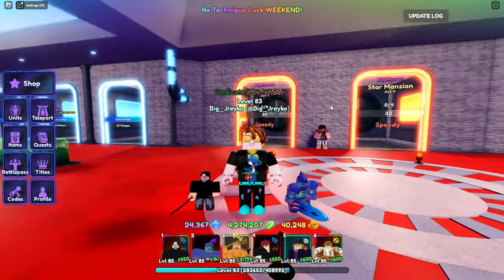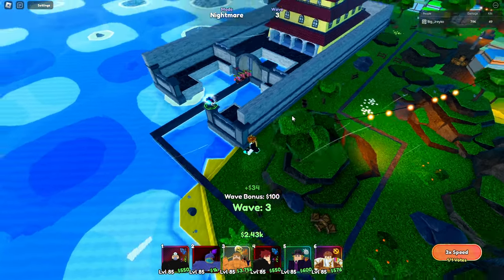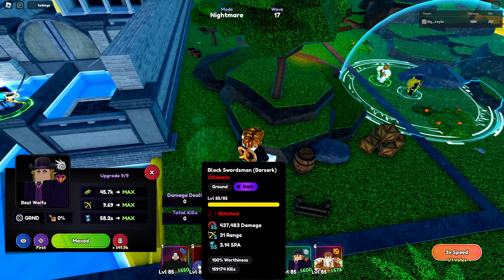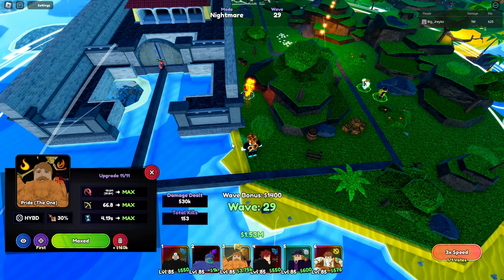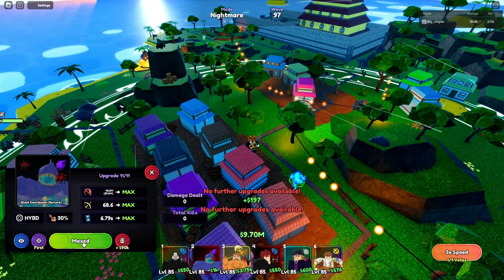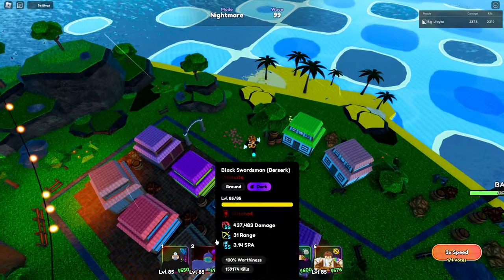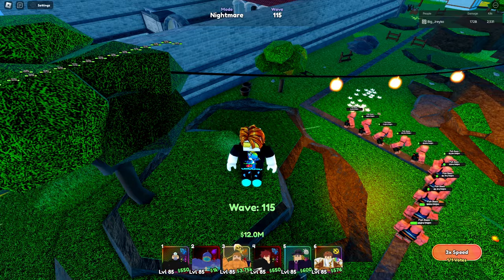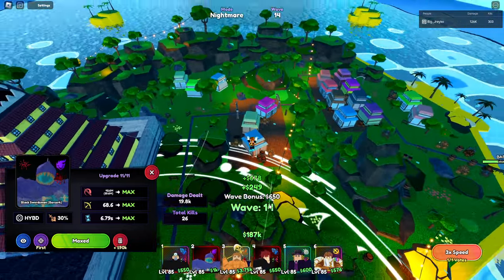Glitched Guts Vs Glitched Escanor Which Unit Is The Best? | Anime Last Stand Als Roblox